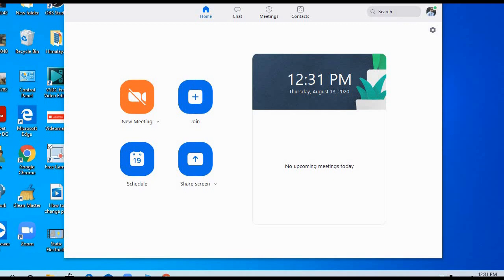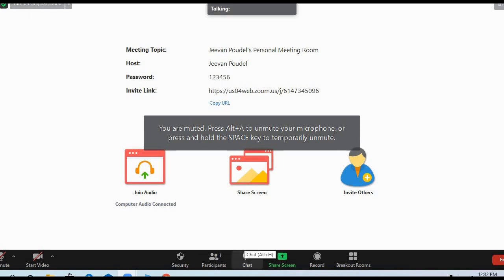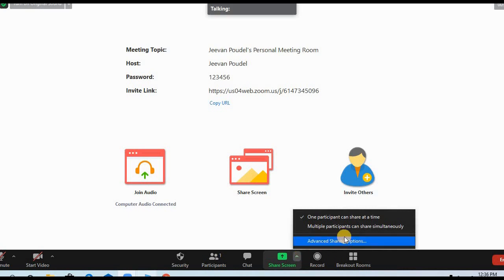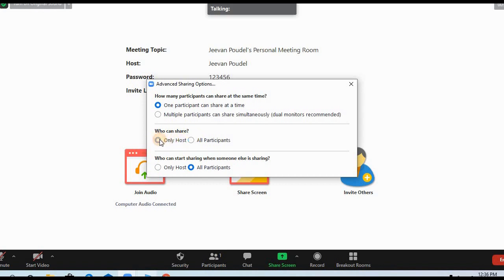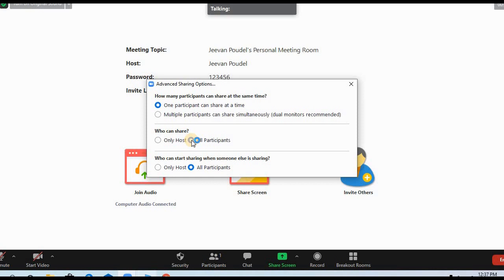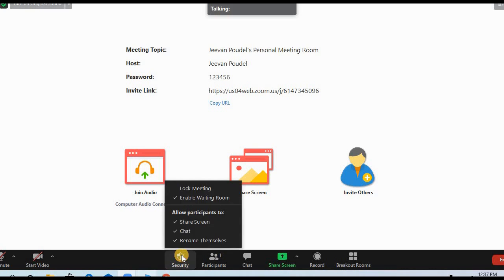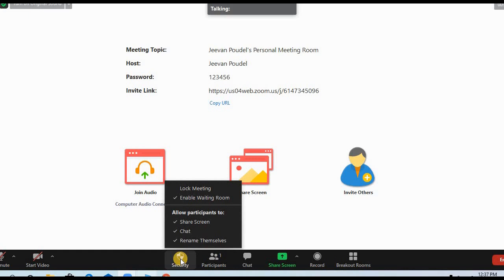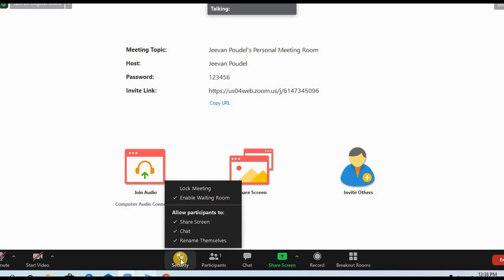How to Enable (Allow) Screen Sharing for Participants in Zoom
This video explains the setting to allow students to share screen in zoom.
how to allow screen sharing for participants on zoom,
how to allow participants to share screen in zoom,